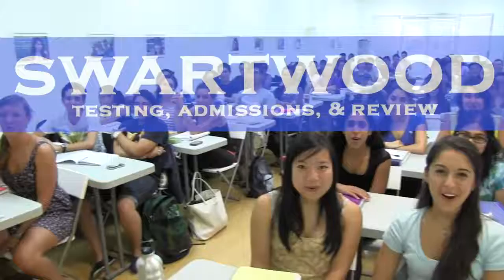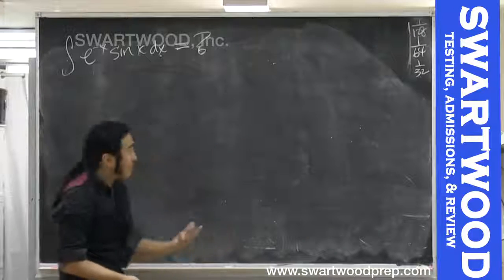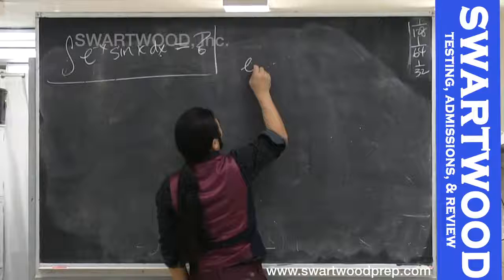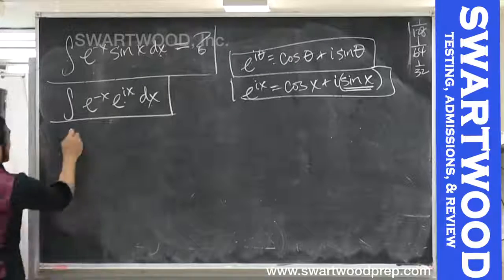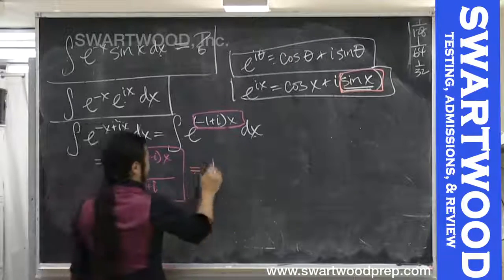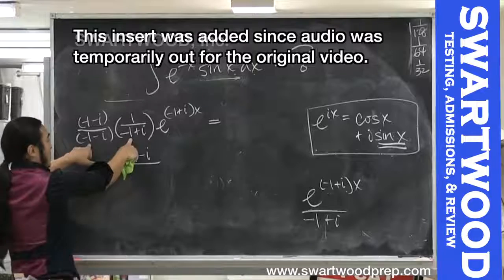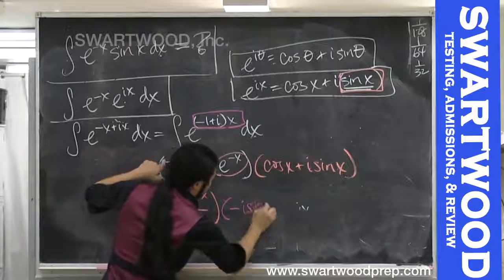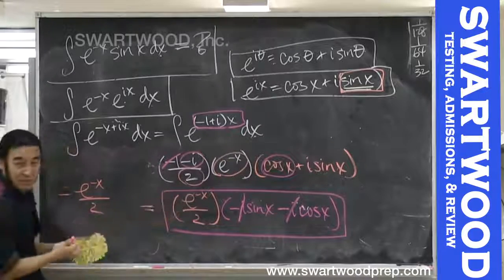Complexifying the Integral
Complex numbers employed to solve annoying integrals!